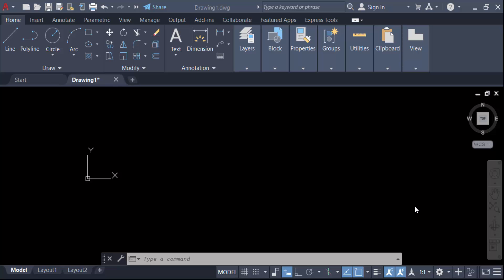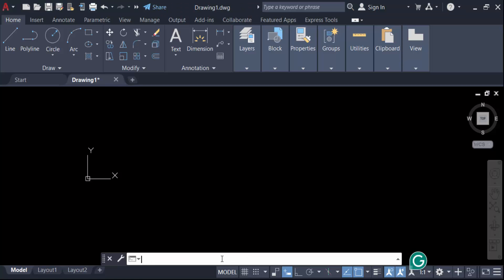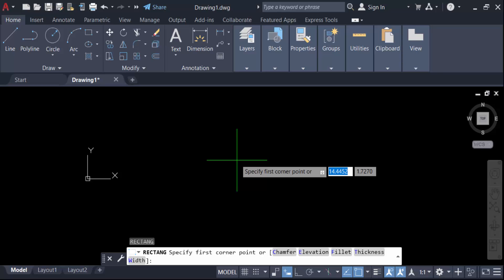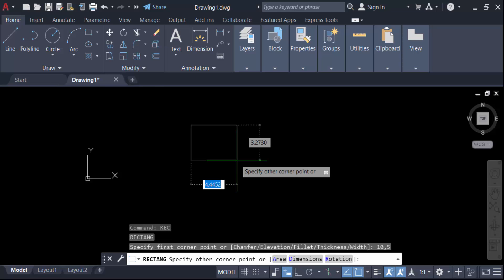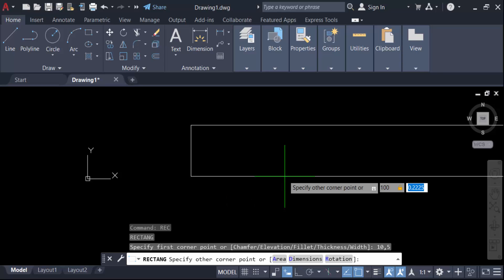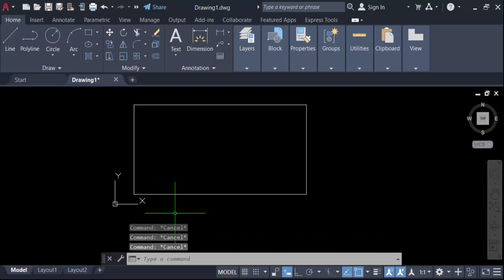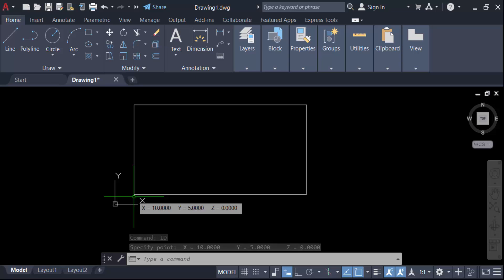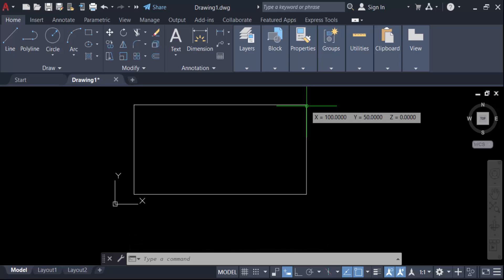How to create rectangle using coordinates in AutoCAD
Hello everyone, Today I will present you, How to create rectangle using coordinates in AutoCAD.